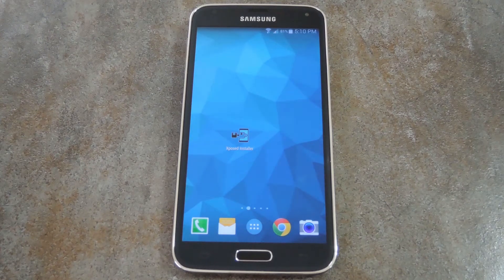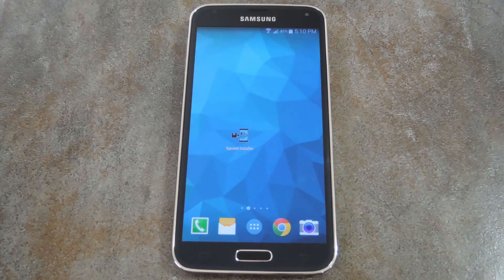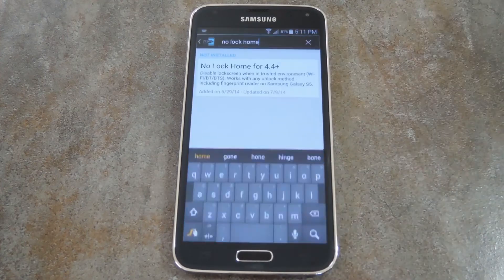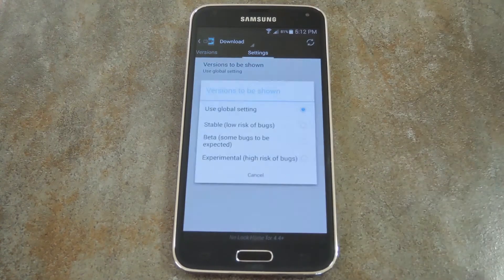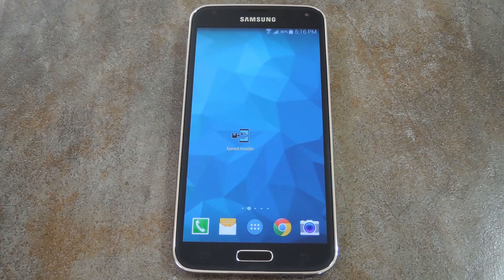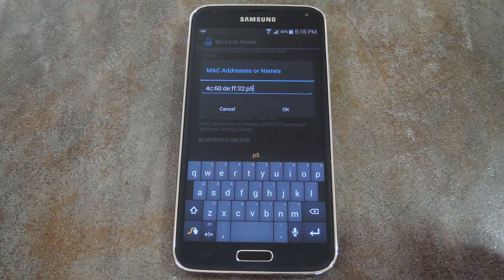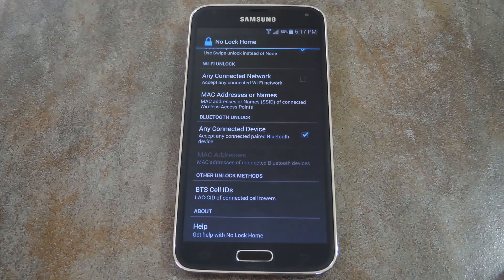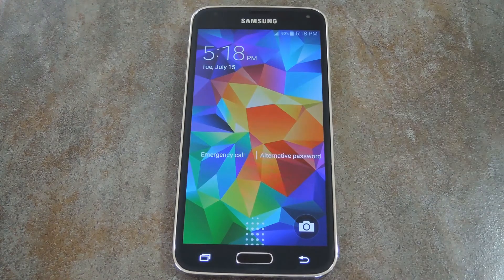Skip the Secure Lock Screen in Trusted Environments - Android KitKat - Samsung Galaxy S5 [How-To]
Disable Lock Screen Security on Bluetooth or Wi-Fi

In this tutorial, I will be showing you how automatically disable the lock screen security on your Android device when you're in a trusted environment.

"Trusted environments" include known Wi-Fi and Bluetooth connections, as well as your local cell tower. Enter these in, and you can skip the extra security when you're at home—even the Galaxy S5's fingerprint unlock.

This mod requires root and the Xposed Framework, and tutorials on those are available at the link above.